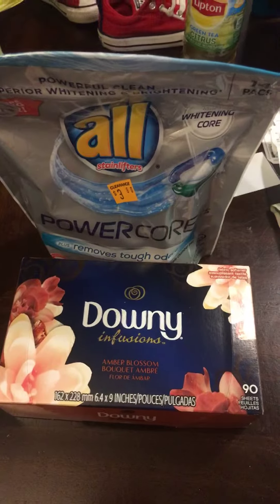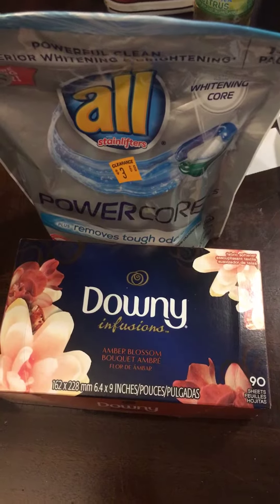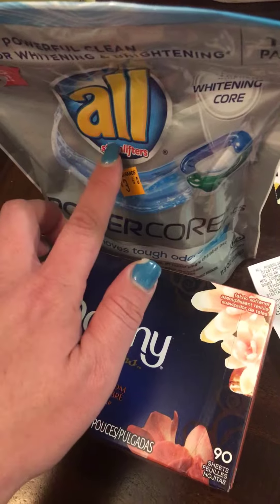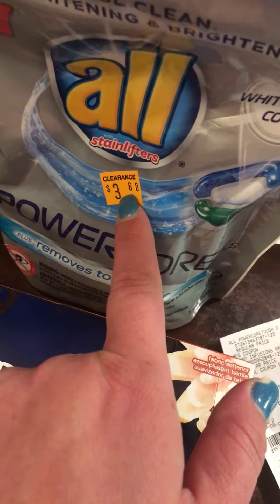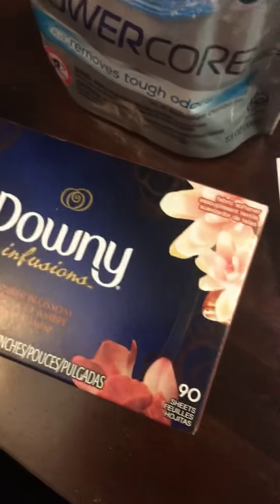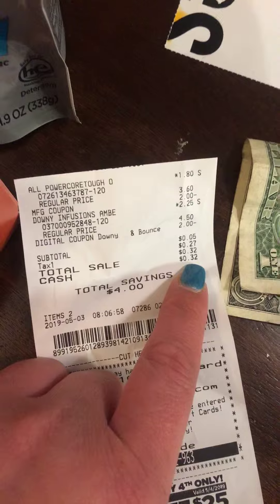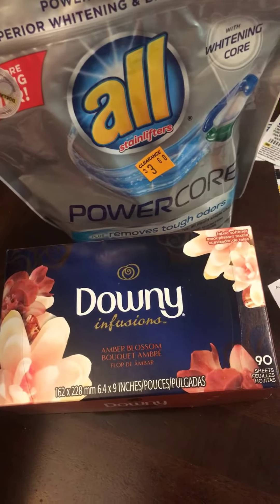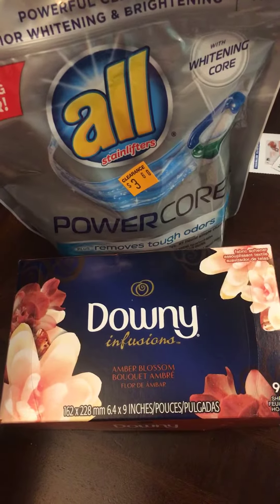DG clearance event!! Free items!!!!